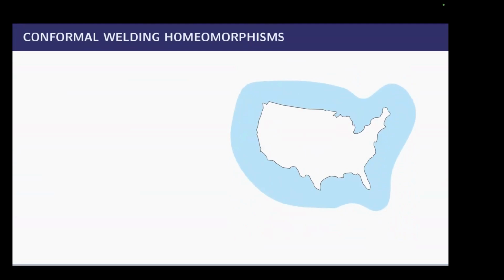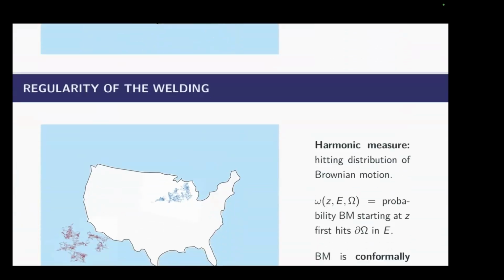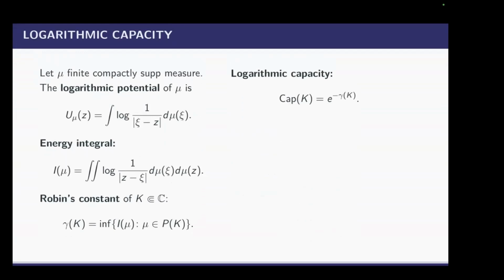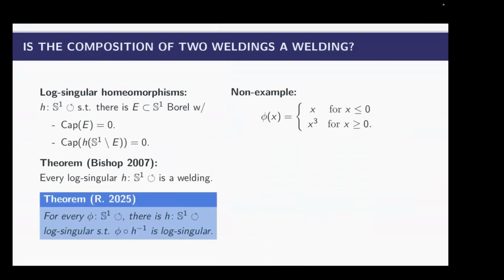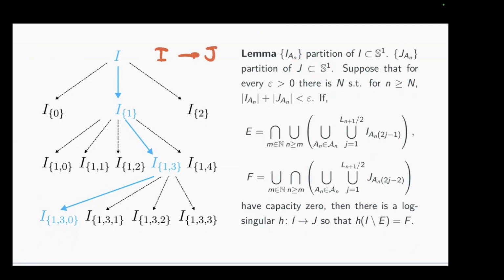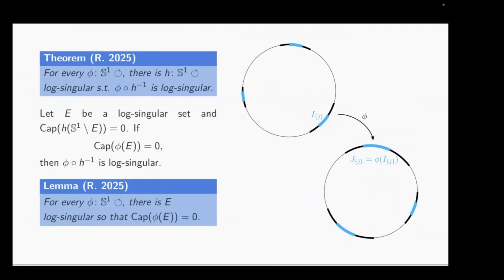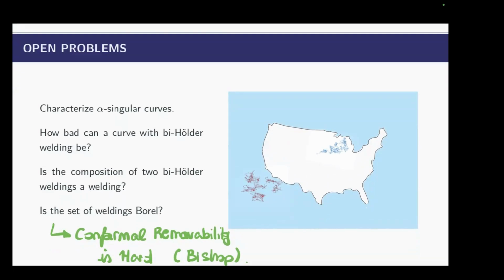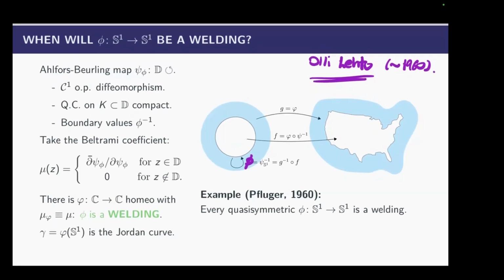May 7th 2025, Quasiworld / Alex Rodriguez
Alex Rodriguez (Stony Brook University)

Every circle homeomorphism is the composition of two conformal weldings.

Conformal welding homeomorphisms are circle homeomorphisms that arise naturally in Teichmuller theory, Mathematical physics and dynamics. It is well known that not every circle homeomorphism is a conformal welding. However, in this talk we will see that every orientation-preserving circle homeomorphisms is the composition of two conformal weldings, which implies that conformal weldings are not closed under composition. Our approach uses the log-singular maps introduced by Bishop. The main tool that we introduce are log-singular sets, which are zero capacity sets that admit a log-singular map that maps their complement to a zero capacity set.